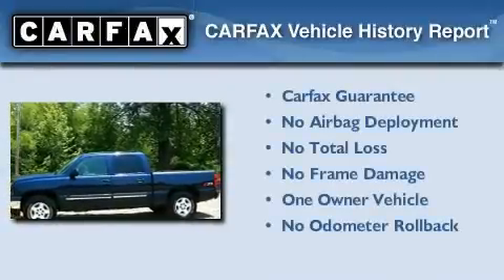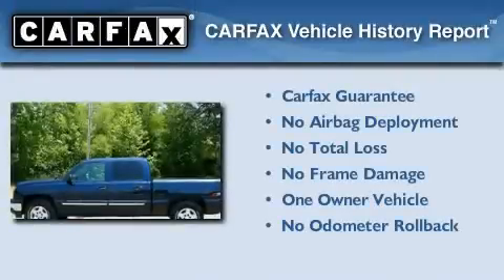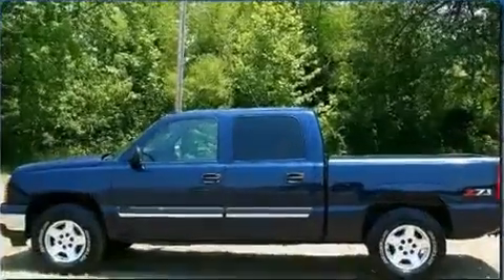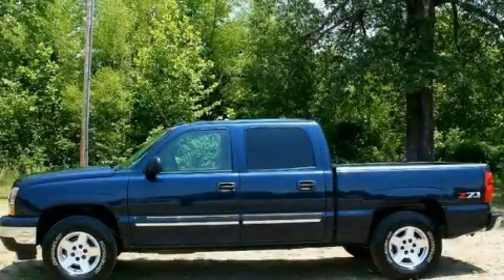2006 Chevrolet Silverado 1500 Parker AR 72022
Year : 2006
 Make : Chevrolet
 Model : Silverado 1500
 Engine : VORTEC 5300 V8 SFI
 Trans . : Automatic
 Exterior : Blue
 Miles : 152,000
 Interior : Gray
 Stock : 336306